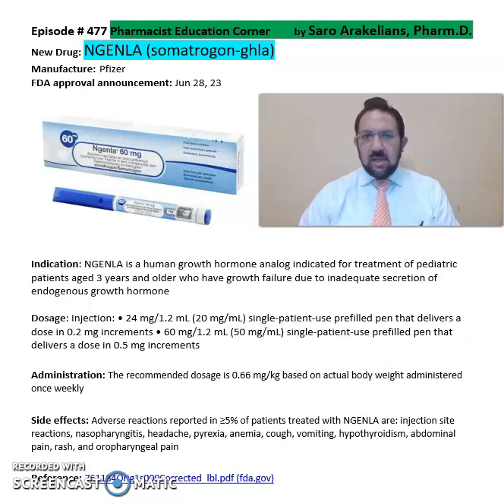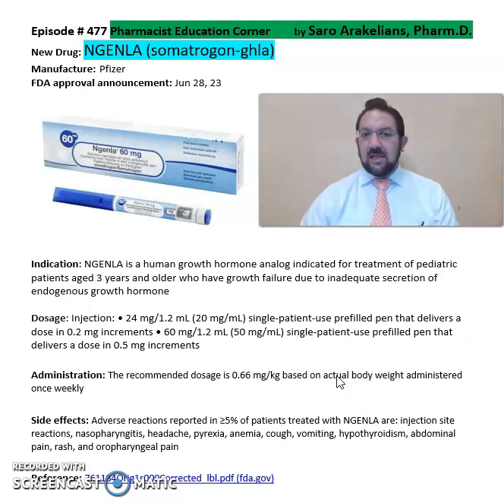NGENLA (somatrogon-ghla)- endogenous growth hormone